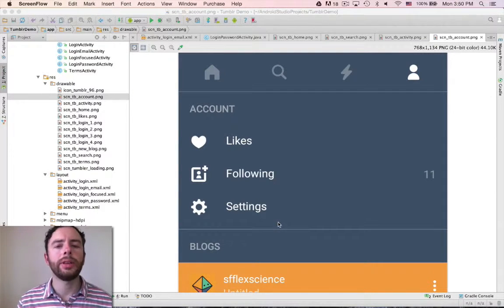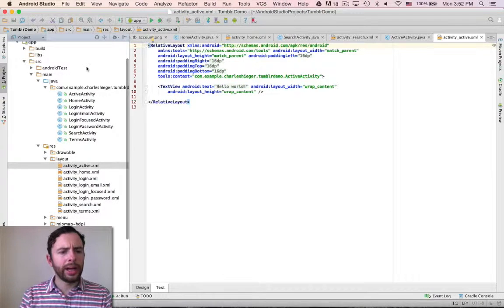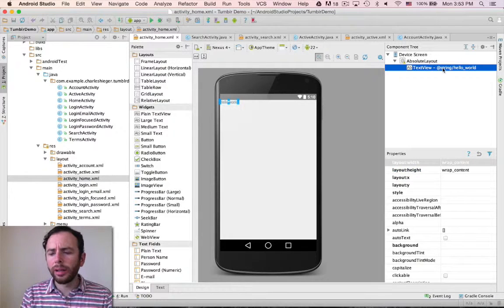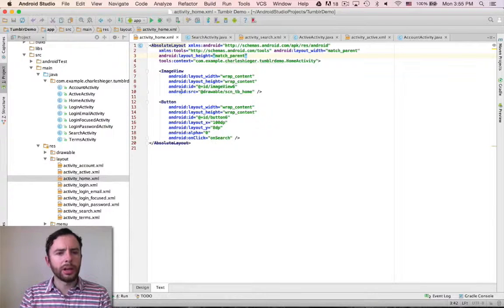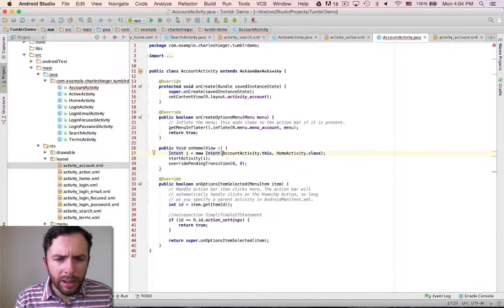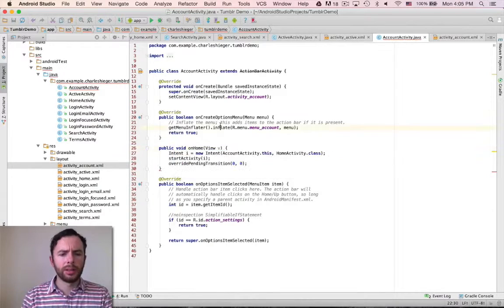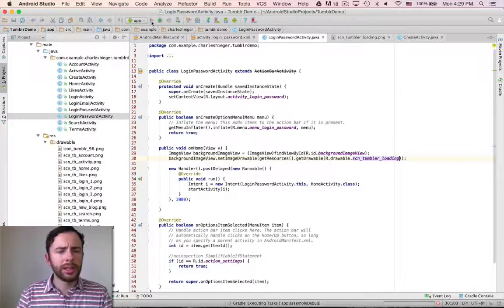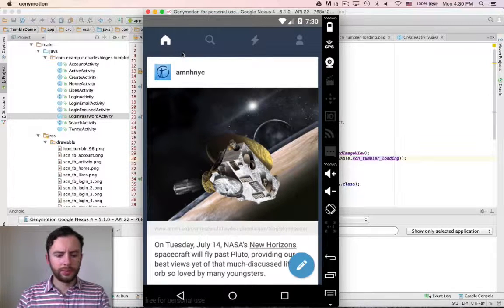Unit 1_Walkthrough_9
tumblr part 4